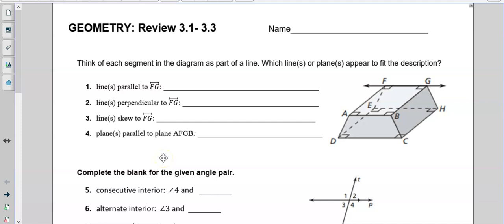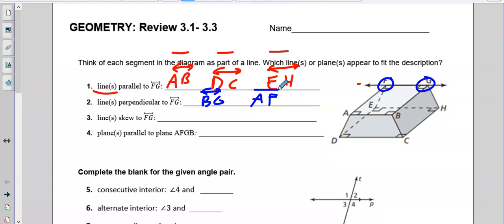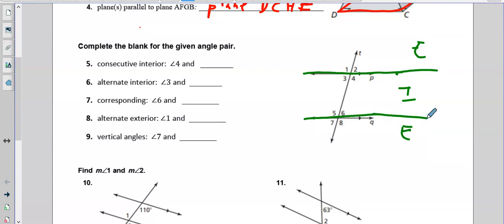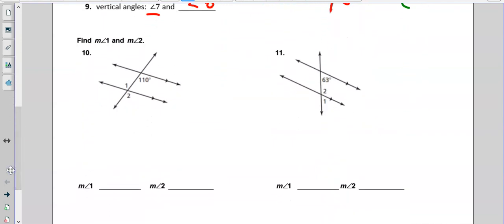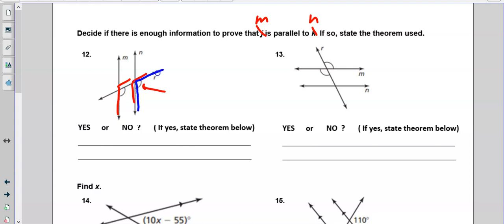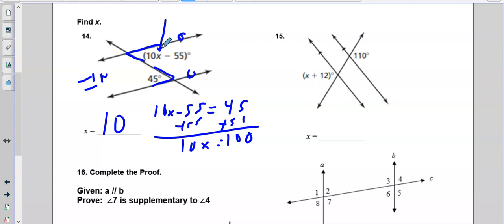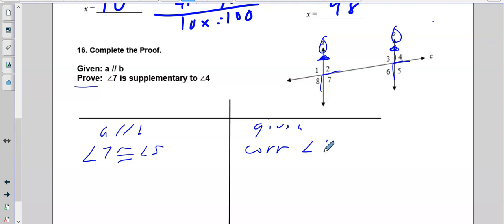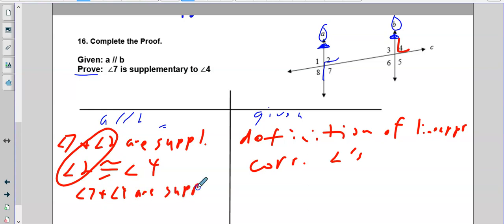Geo A unit 3 quiz review